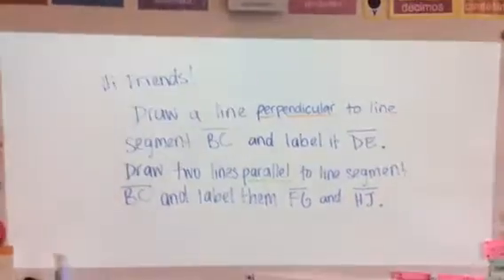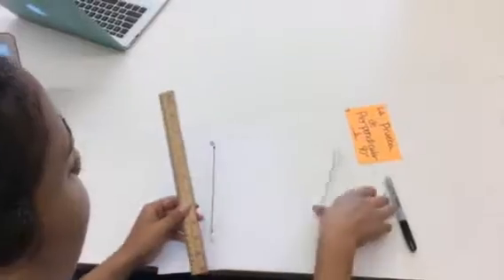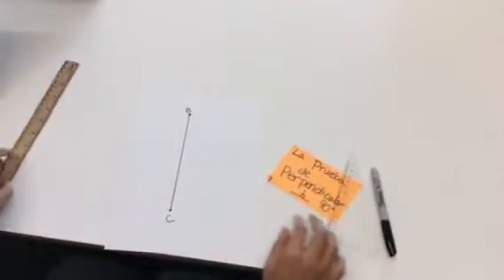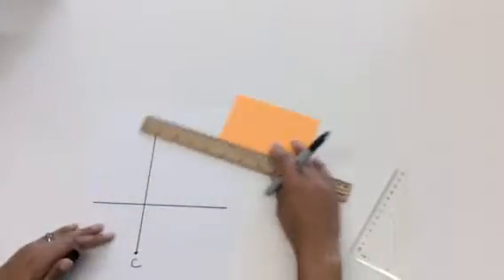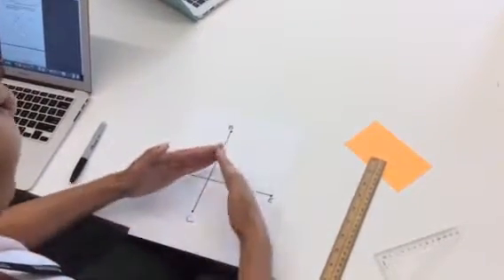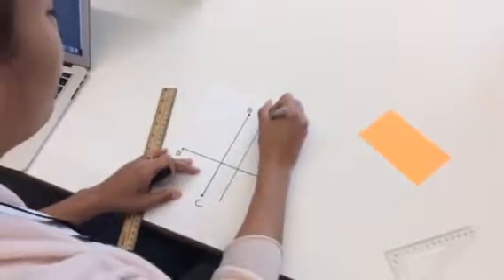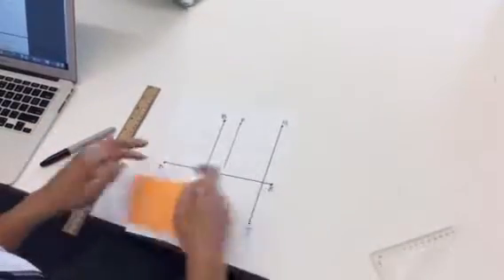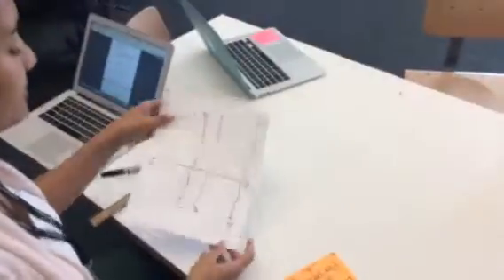Drawing Parallel and Perpendicular Lines